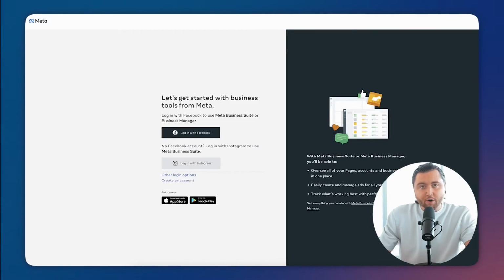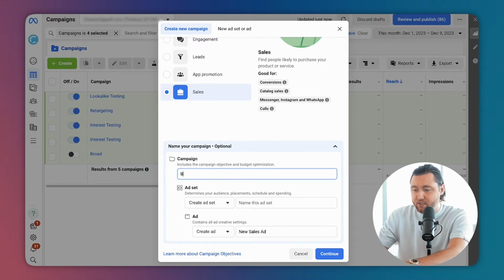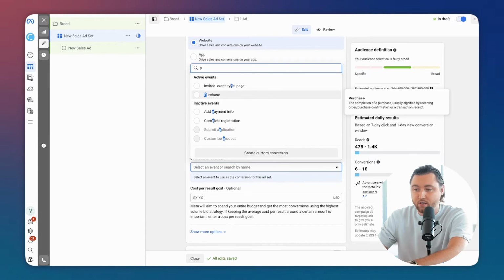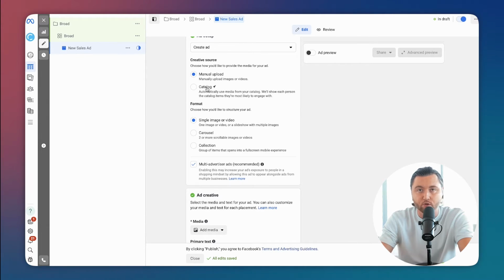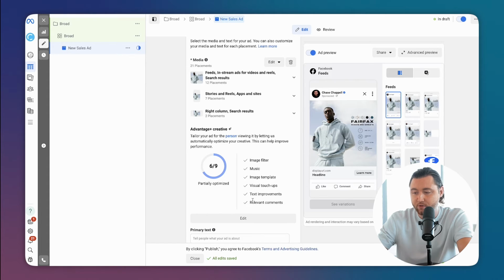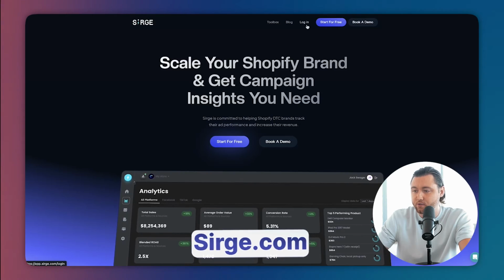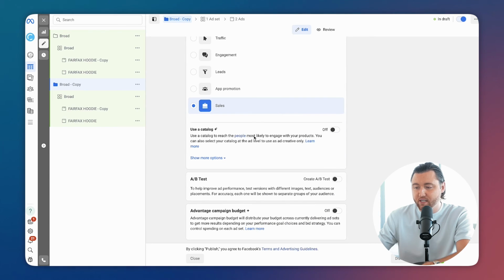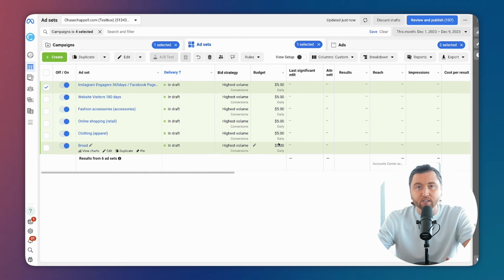The BEST Facebook Ads GUIDE For Beginners in 2024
The latest Facebook ads guide for beginners is here. In this video, I take you through the steps to setup your Facebook business manager, ad account, campaigns, audiences and ads.

This guide will show you everything you need to know about Facebook Ads.

COURSES
🚀 TikTok Ads Mastery: